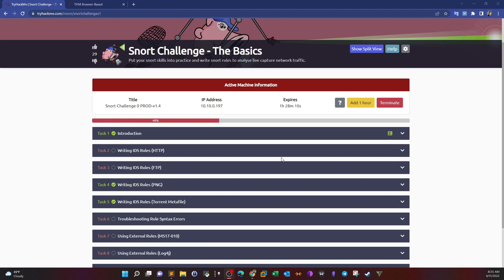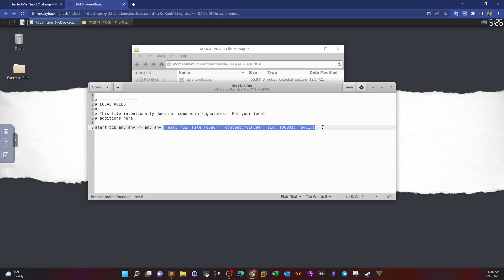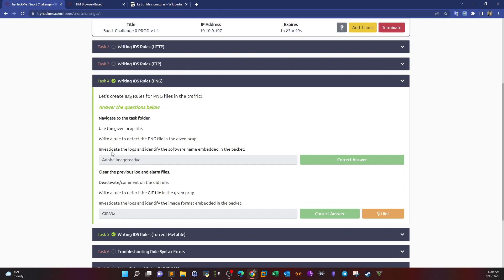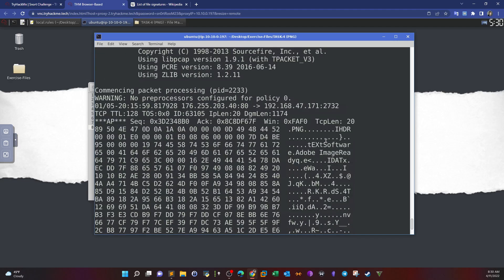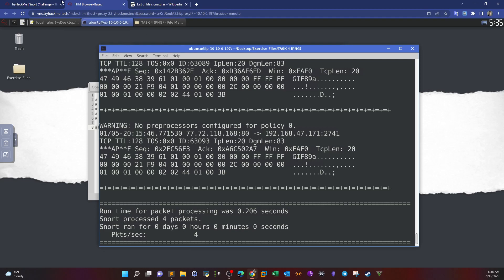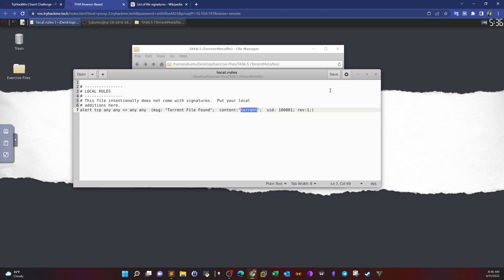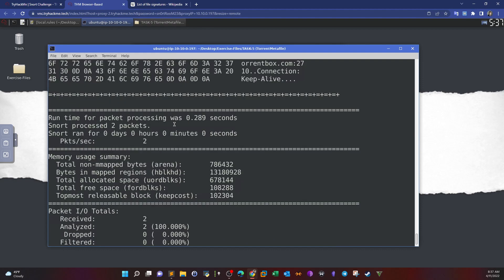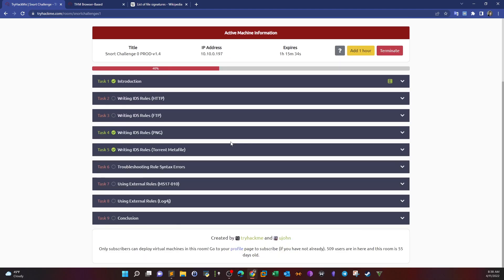How SOC Teams Use Snort IDS | TryHackMe Snort Walkthrough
📄 Snort IDS Study Notes
In this video walk-through, we used snort and wrote rules to detect torrent and image files.